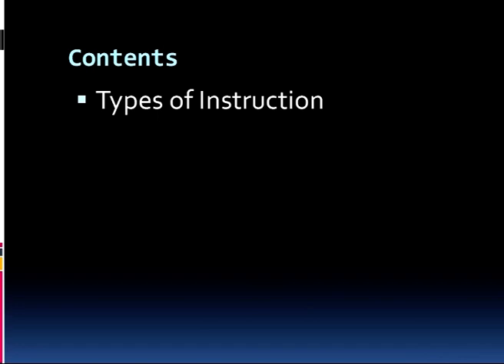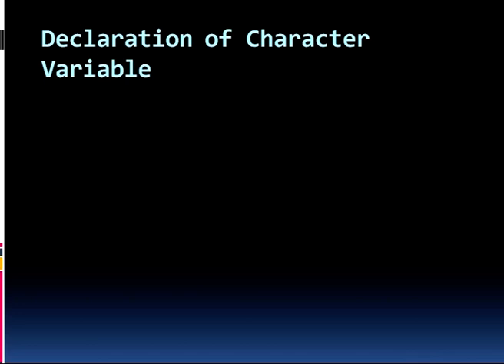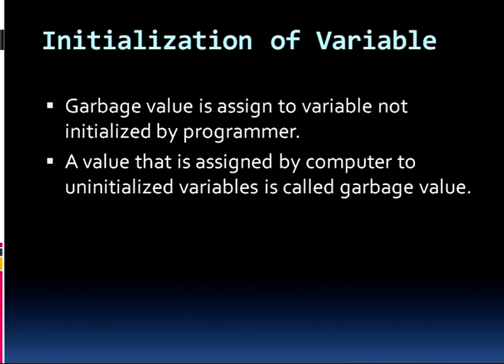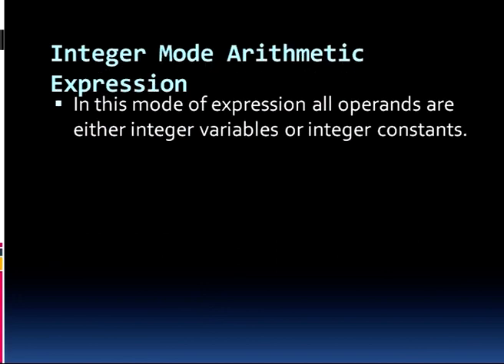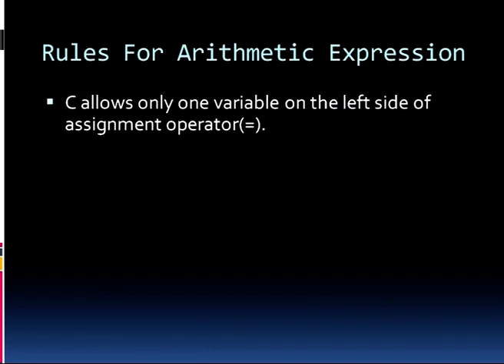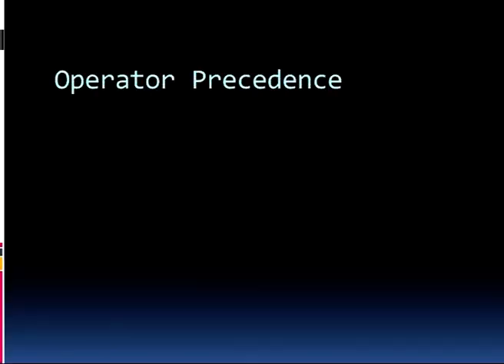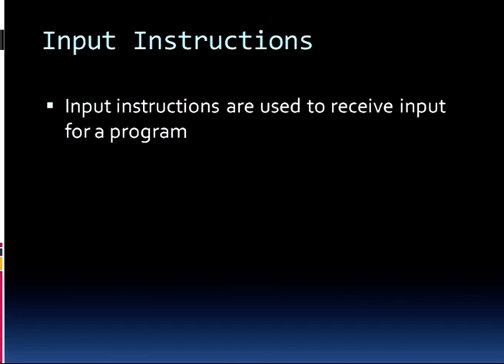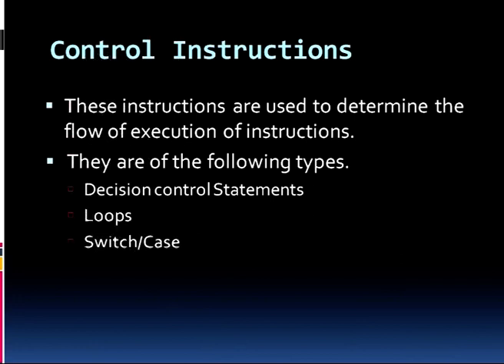Computer Programming Concepts (3402) | Program 04 | Types of Instruction in C Program | AIOU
variables, constants, keywords, data types of variable
ComputerProgrammingConcepts # Types of Instruction in C Program

Course Title: Computer Programming Concepts
Course Code: 3402
Topic:  Types of Instruction in C Program
Program Level: BS (CS)
Unit No: 04
Program: 04
Expert: Dr. Muhammad Shiraz, Asst. Prof. FUUI
Host:
Course Coordinator:
Department: Computer Sciences, AIOU
Production Year:
Produced by: Ikram ul Haq
Assistant Producer:
 Presentation: Institute of Educational Technology, Allama Iqbal Open University, Islamabad, Pakistan